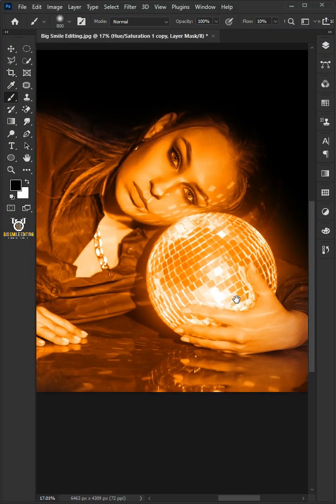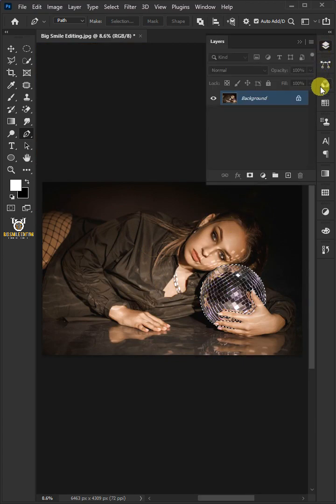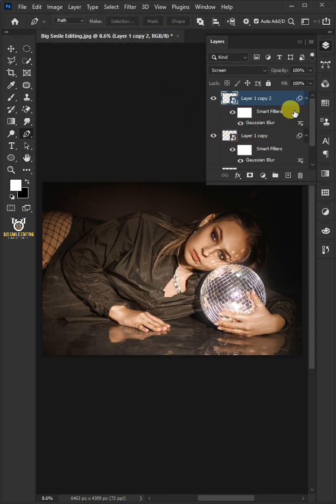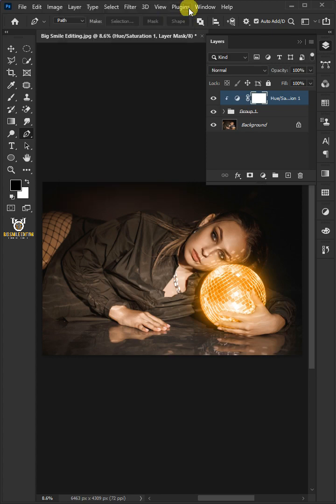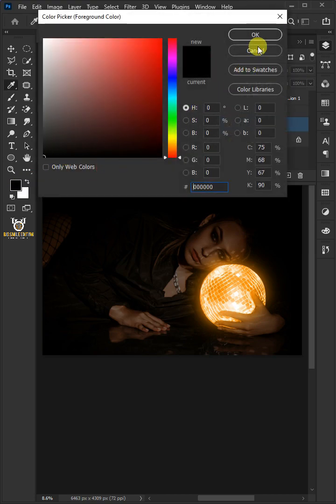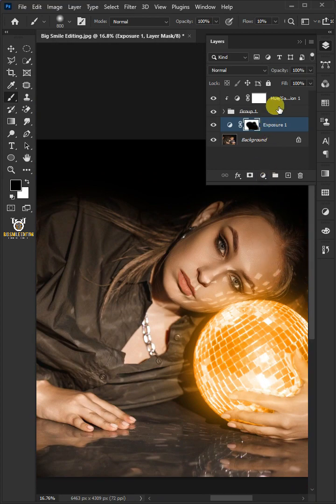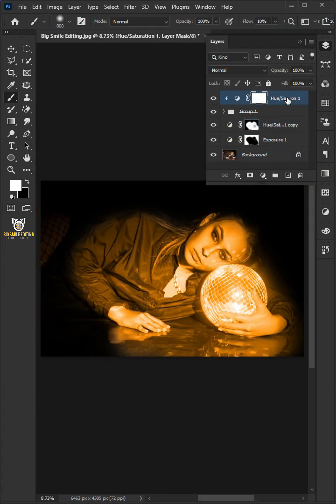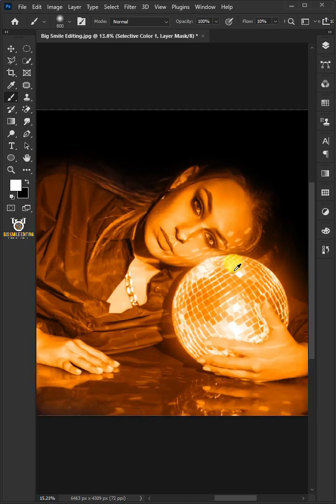How to Glow Anything or Glow Any Objects - Photoshop Tutorial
I'm going to show you how to Glow Anything or Glow Any Objects in Photoshop

☑️ Photoshop 2023
☑️ Photoshop 2022
☑️ Photoshop 2021
☑️ Photoshop Tutorial